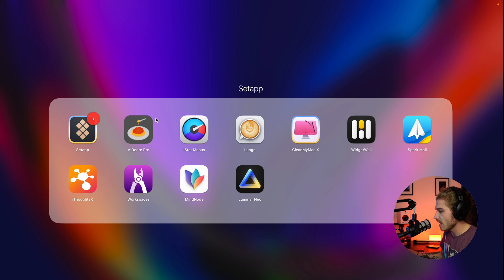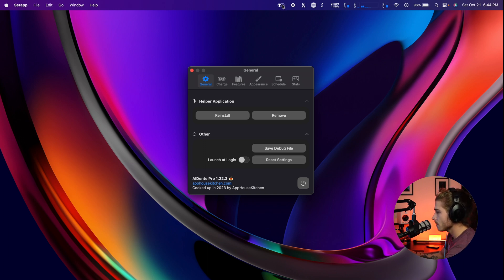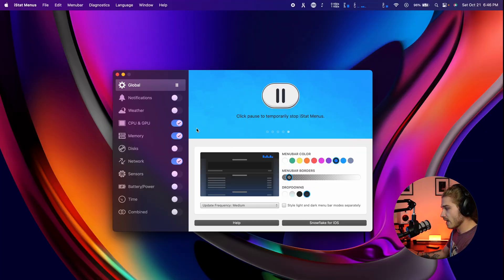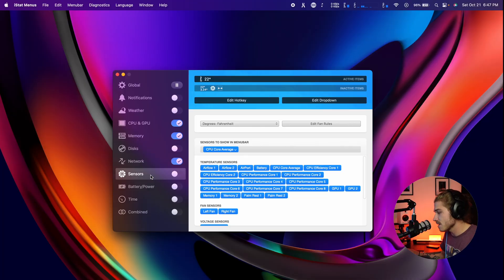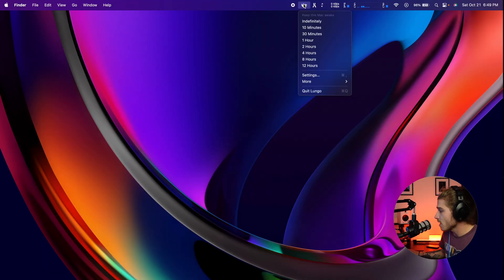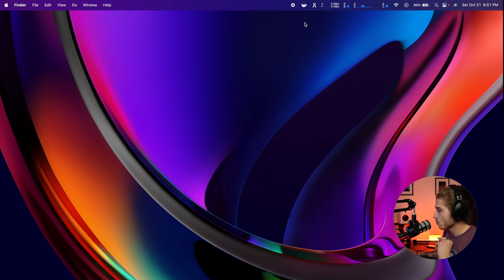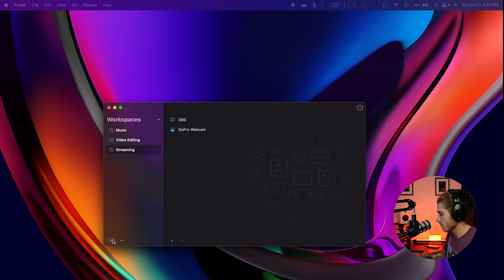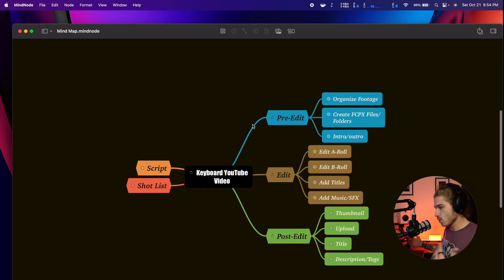5 Mac Apps You NEED For Productivity!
Lets go over some of my favorite productivity apps for my Macbook!

DESK SETUP
Macbook Pro M1 Pro 16”
Asus ProArt 278cv 1440p
(4K Model) Asus ProArt 279cv
Logitech Master 3s
Logitech MX Mechanical Mini Keyboard
Monitor Arm
Caldigit Thunderbolt Hub
Elgato Stream Deck

VIDEO GEAR
Sony A7III
Sony 20mm 1.8
Sony 90mm 2.8
Peak Design CF Tripod
Atomos Shinobi 4K Monitor
Godox TL60 RGB Light

AUDIO GEAR
Rode Podmic
(Alternative Higher Quality Mic) Shure SM7B
Rode NTH-100 Headphones
Scarlett Solo Interface
Cloudlifter CL-1
Tonor Boom Arm
(Higher Quality Boom Arm) Rode PSA1+
Edifier MR4 4” Studio Monitors

CHAPTERS
00:00 Intro
02:33 App 1
04:44 App 2
07:11 App 3
08:27 App 4
10:16 App 5
12:23 Outro